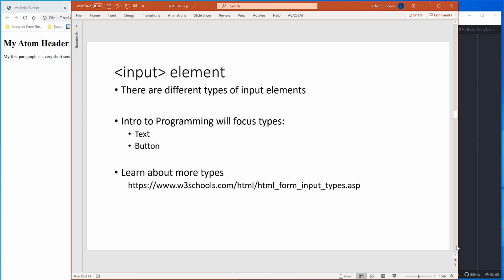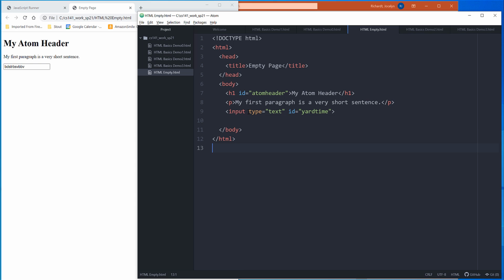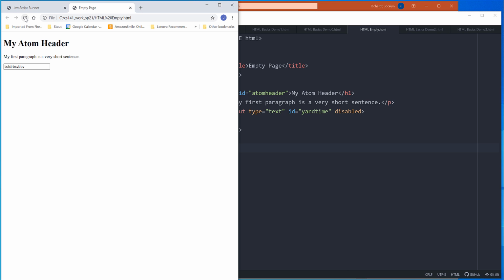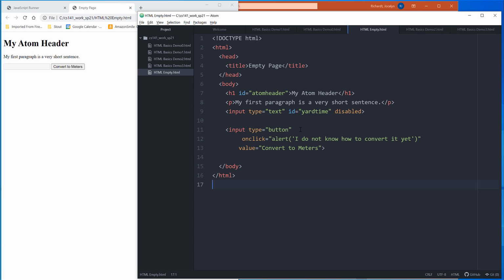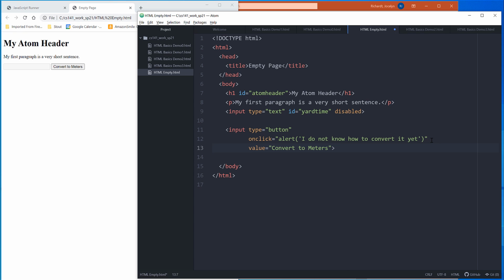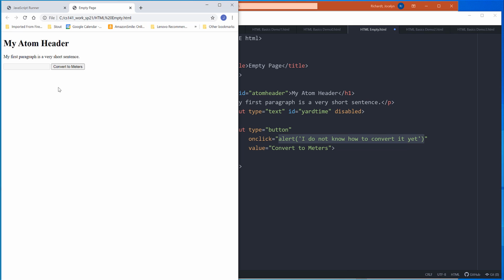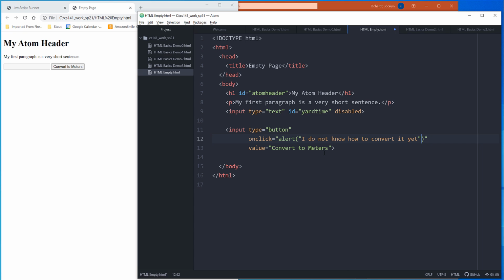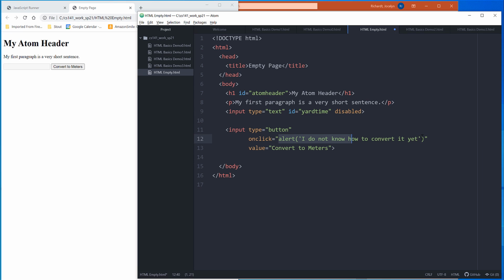4. HTML Input Element